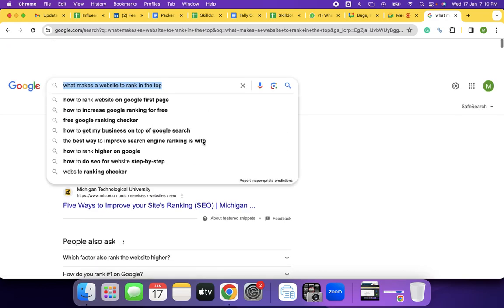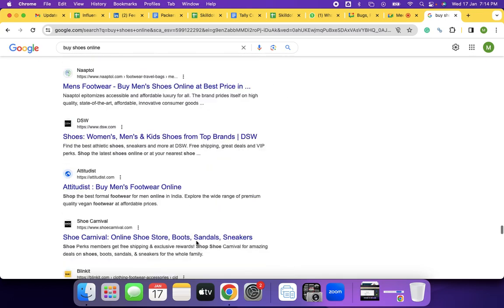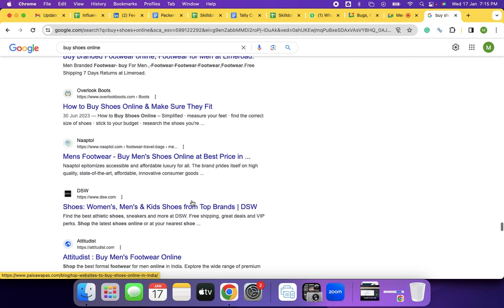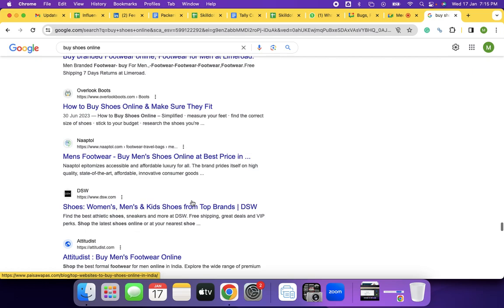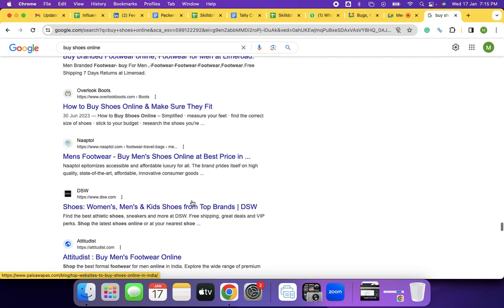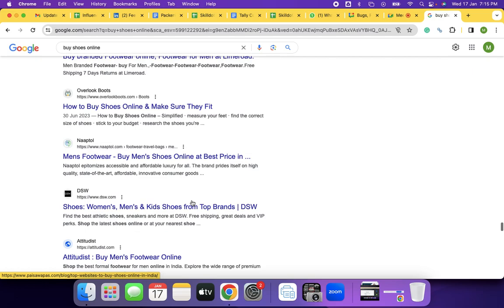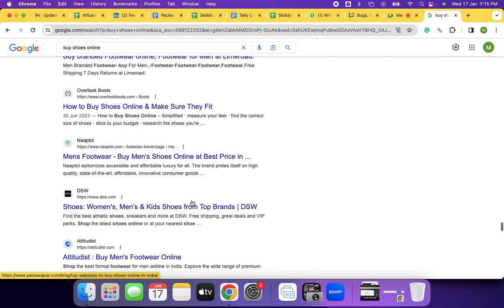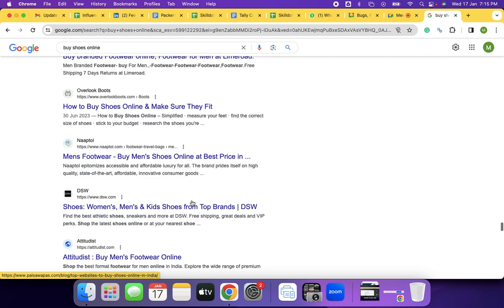Cracking What Makes Website Rank On Top Surpassing Competition